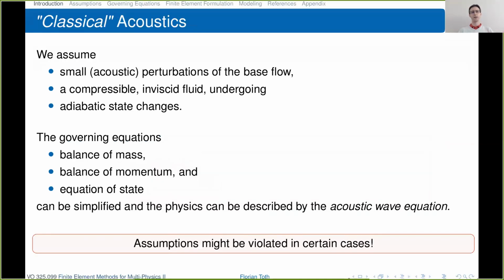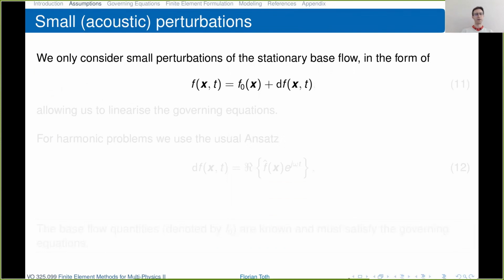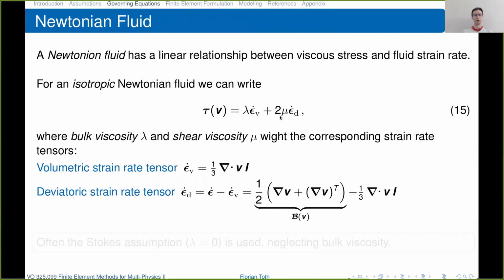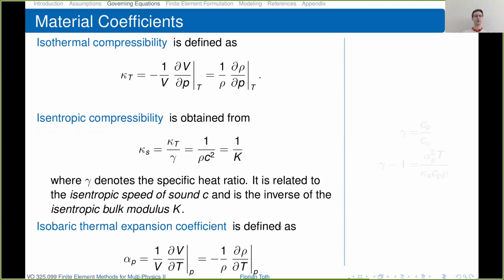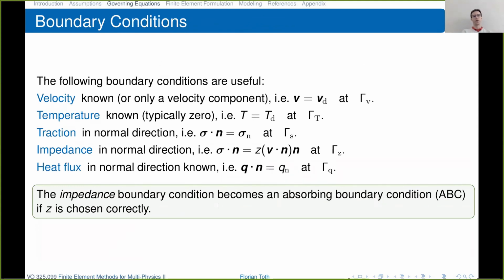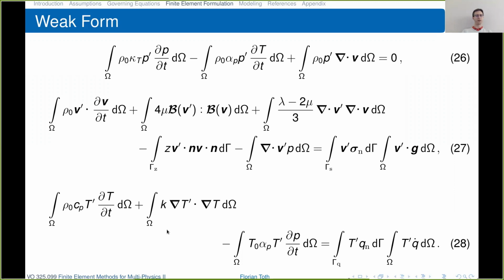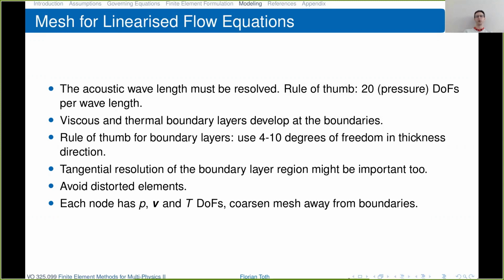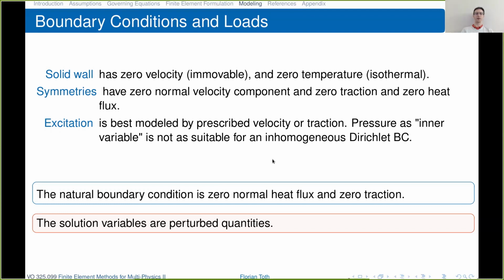Viscous and Thermal Effects in Acoustics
Modelling Viscous and Thermal Effects in Acoustics

00:03:45 Modelling assumptions
00:06:20 Governing equations
00:21:05 Finite Element formulation
00:25:40 Modelling
00:33:10 Implementation un openCFS
00:34:15 References

Content from the course "Finite Element Methods for Multi-Physics II" at TU Wien